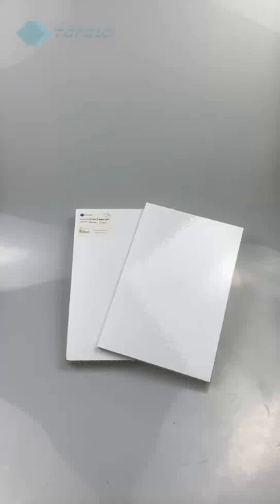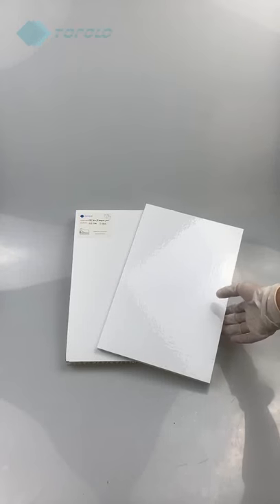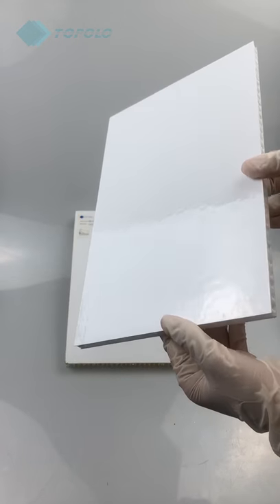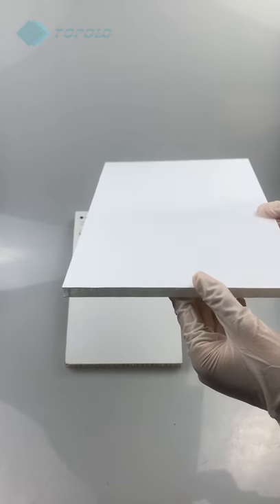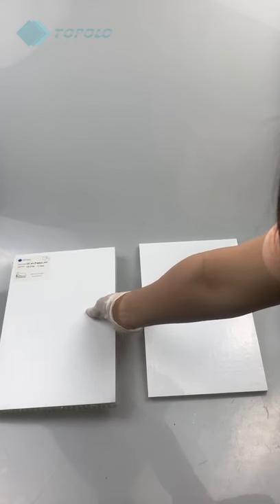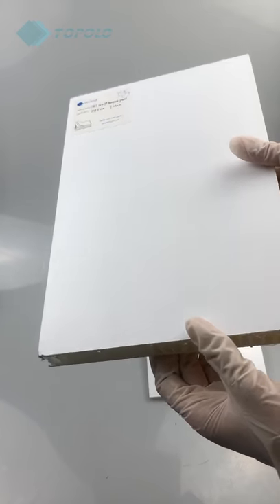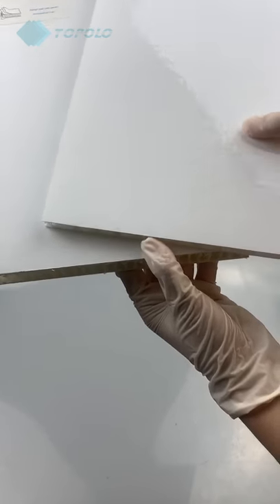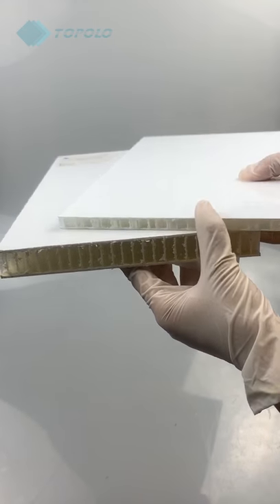PP honeycomb with anti UV film 0710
PP honeycomb panel with anti UV film, CFRT skin + PP anti-UV film, ultimately white surface,